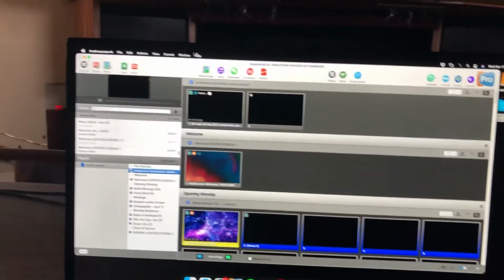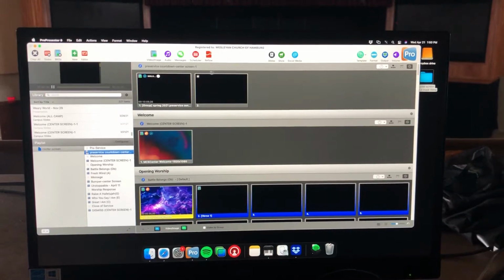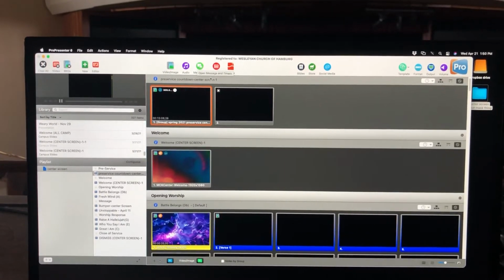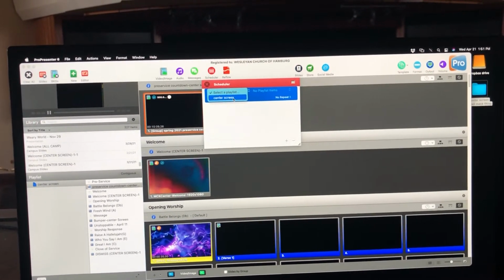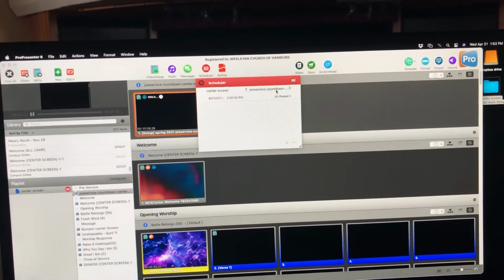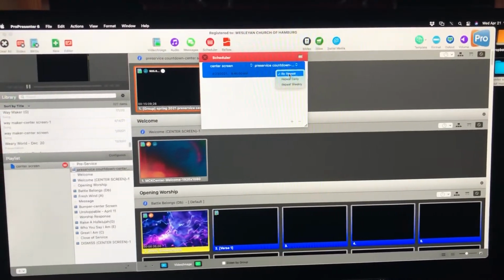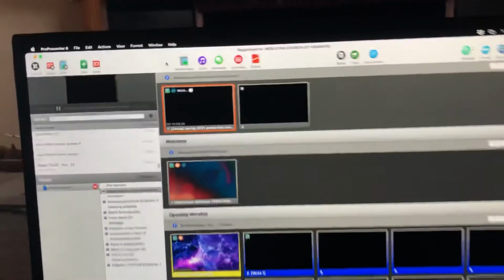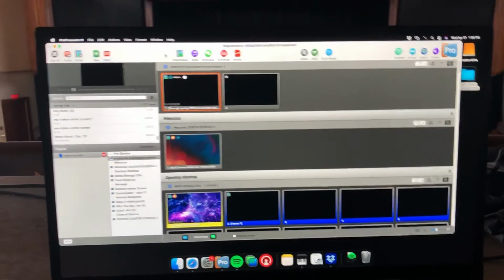PROPRESENTER 6:AUTOMATE EVENTS IN PROPRESENTER!!!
Did you know you can schedule slides to fire at certain times and certain days?? this video explains how to do that!!